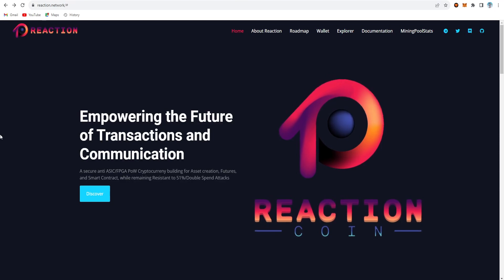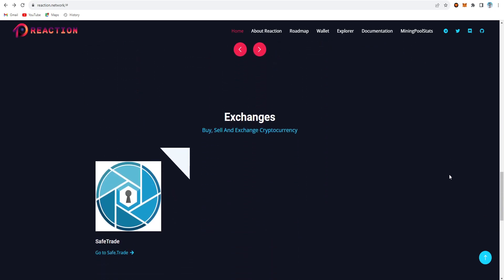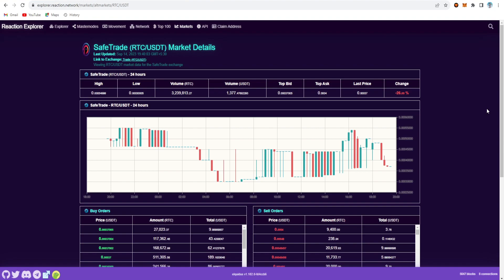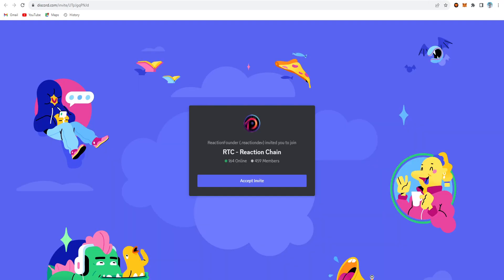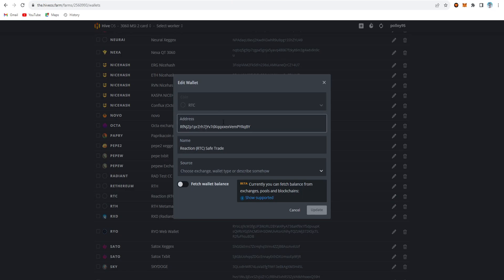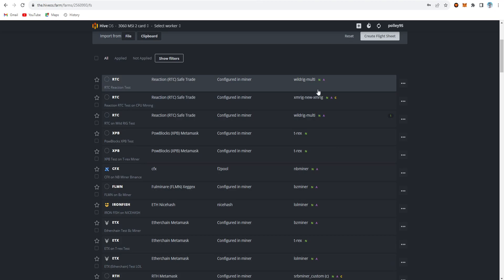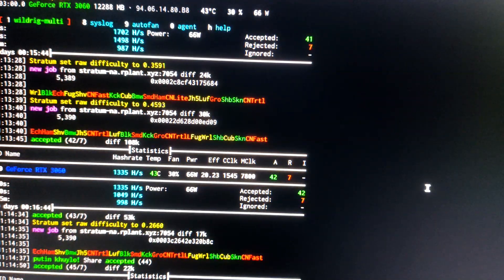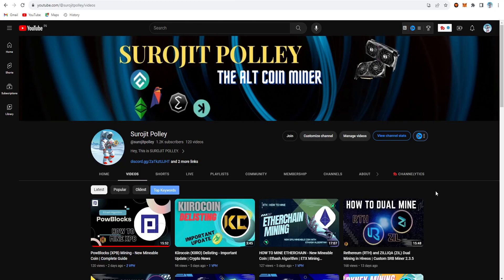HOW TO MINE REACTION (RTC) IN HIVEOS | NEW GPU & CPU MINEABLE COIN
Reaction (RTC) Mining In HiveOS - New GPU & CPU Mineable Coin.

Reaction or RTC a new GPU and also CPU mineable coin. And today I'm going to test on this coin in HiveOS using WildRig Miner also you can mine as a CPU mining by using XmRig New Miner. This is listed on SAFETRADE exchange so I'm going to use as SafeTrade exchange wallet. And in this video I make a guide video on this coin HOW TO MINE REACTION (RTC), as well as setting up the flight sheet, Overclock setting, Add Wallet inside HiveOS, and the Hashrate results and much more. And create the Flight Sheet for CPU Mining. So if you interested for CPU Mining then you can choose this settings also.